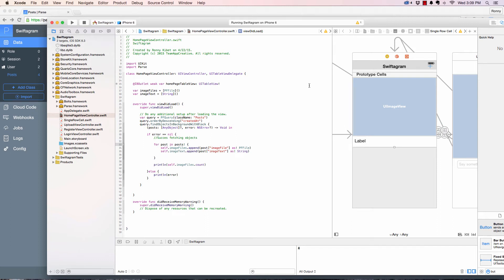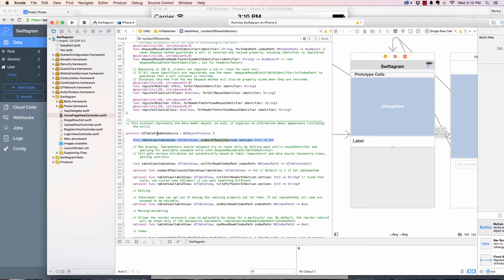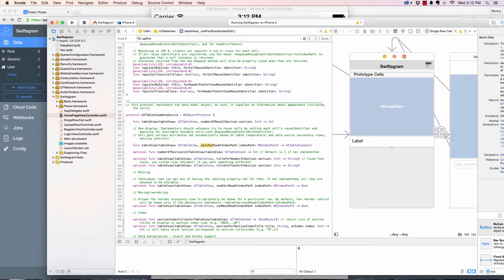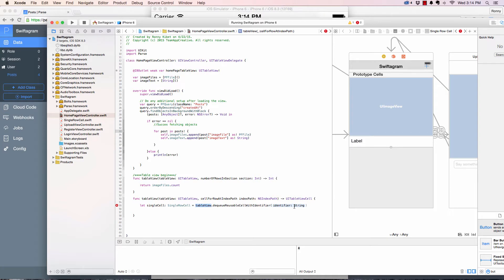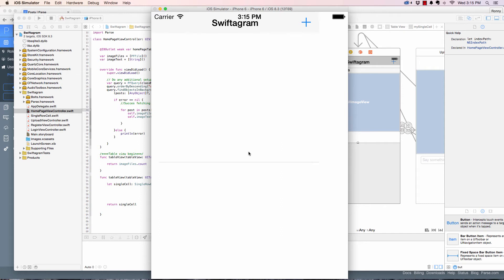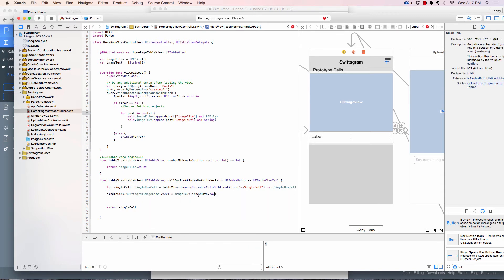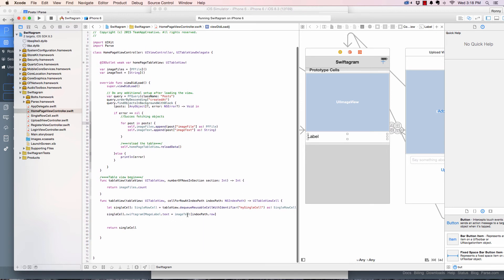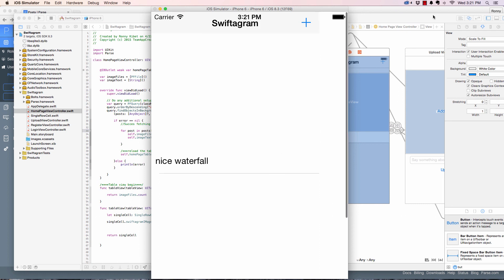Populating tableview iOS 8. Swift programming. Part 10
Populating tableview iOS 8. Swif programming. Part 10

Thanks.